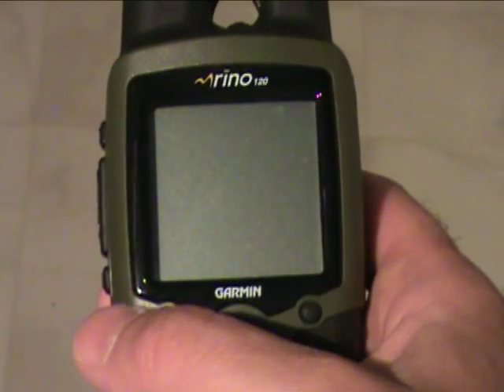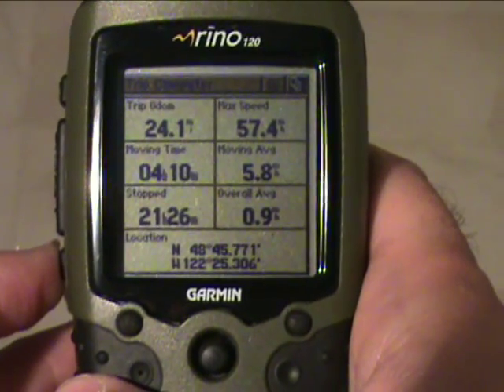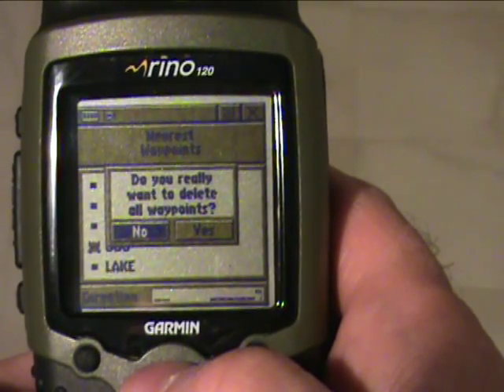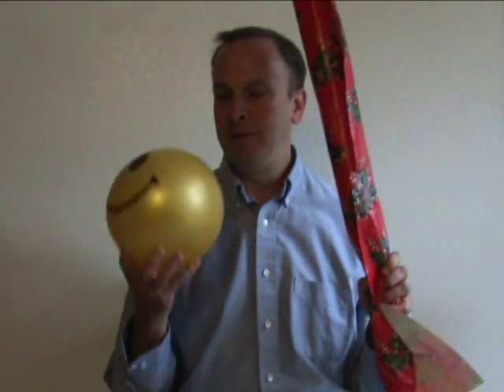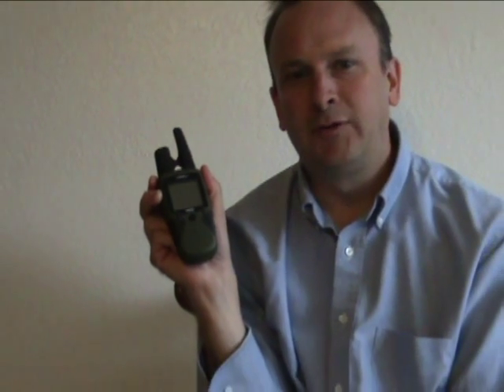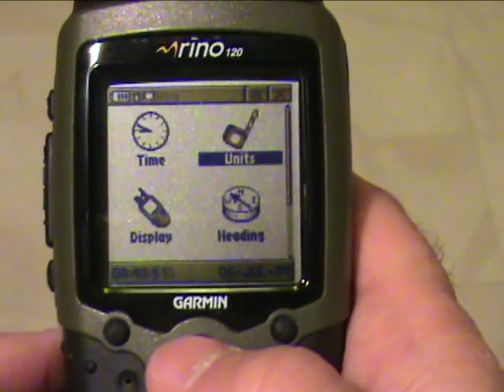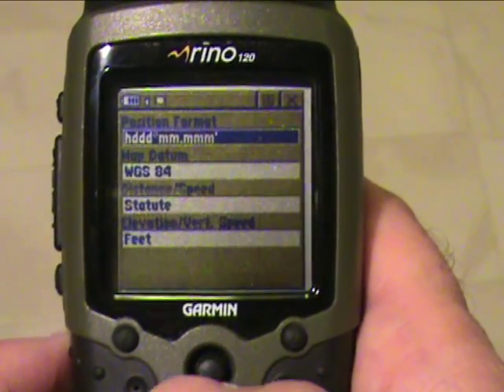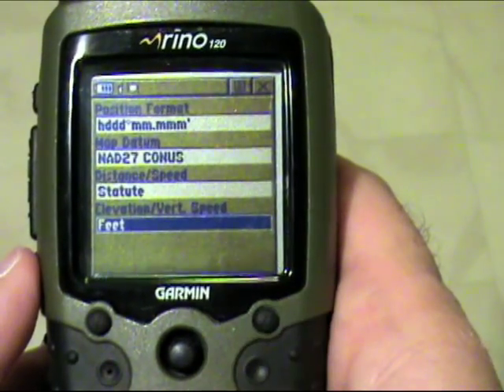4H Preparing the Garmin for Data Collection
640 x 480